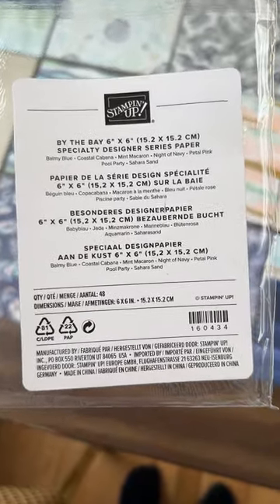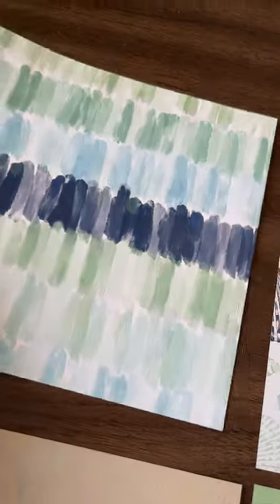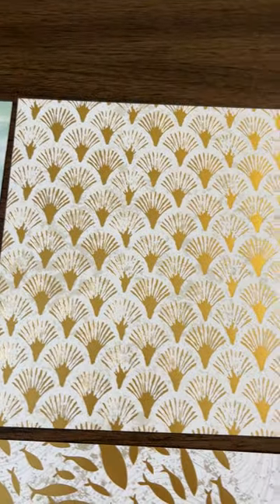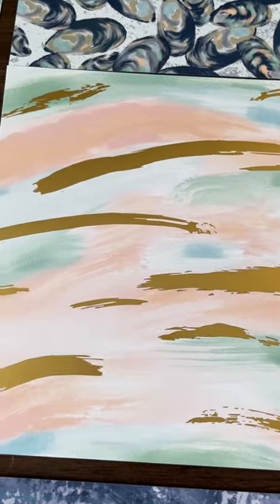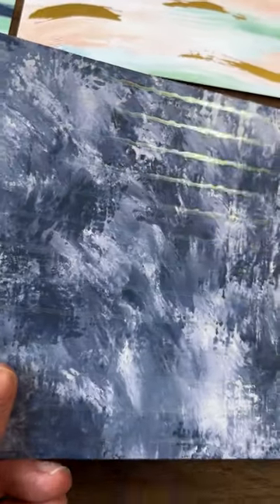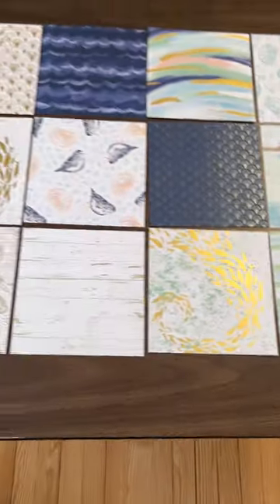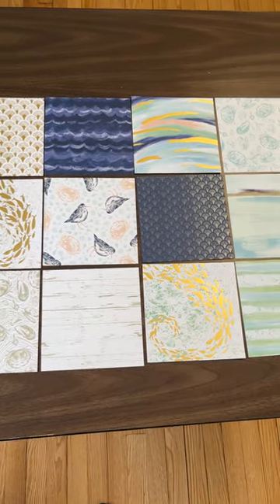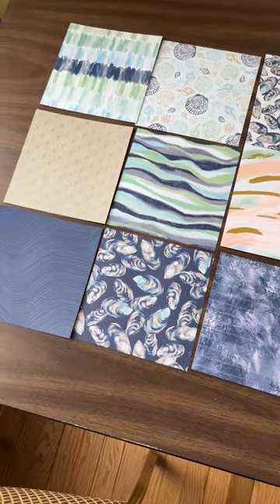Quick Sneak Peek: By the Bay Specialty DSP by Stampin' Up!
You can get this Specialty DSP starting January 5, 2023.